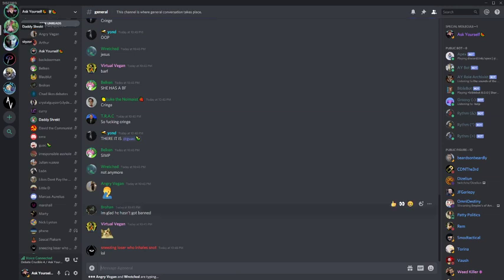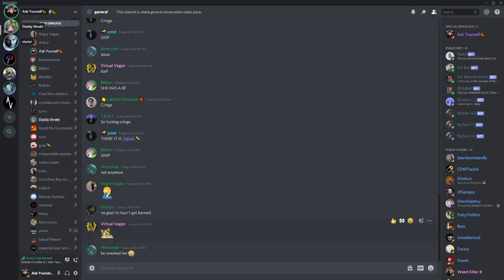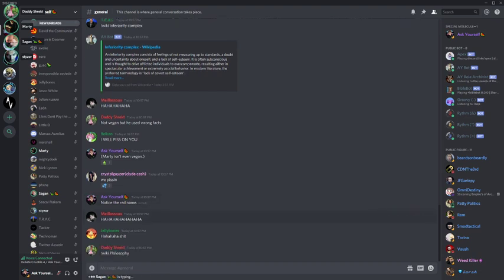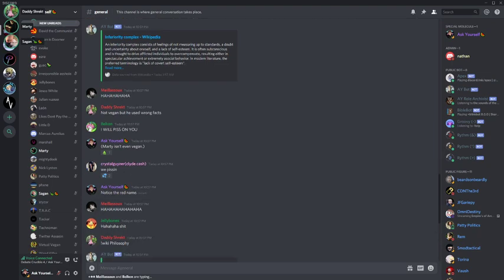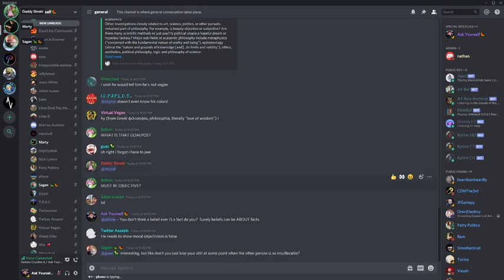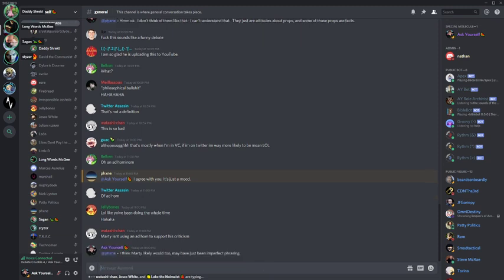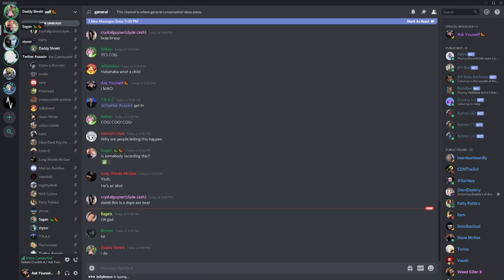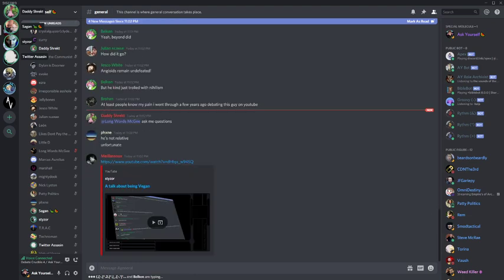🔴 Marty vs. styzor On Appealing To Nature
We unleashed Marty.